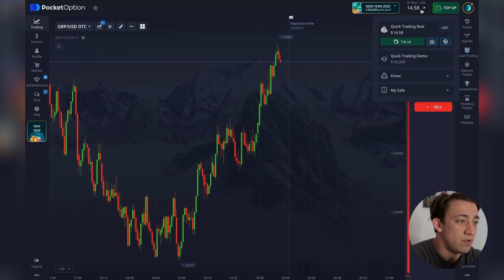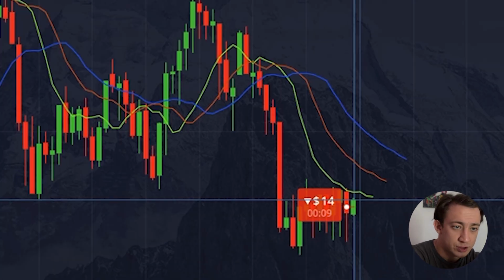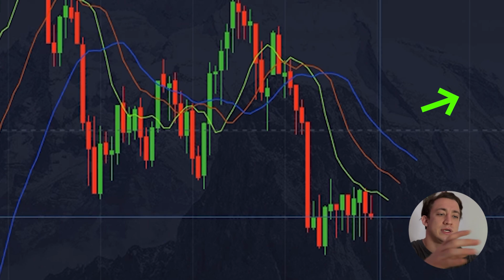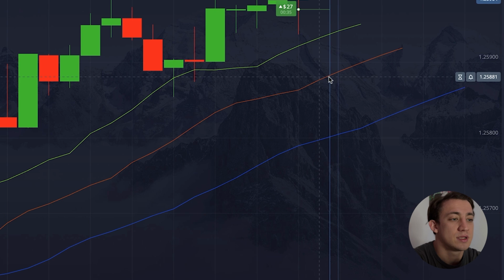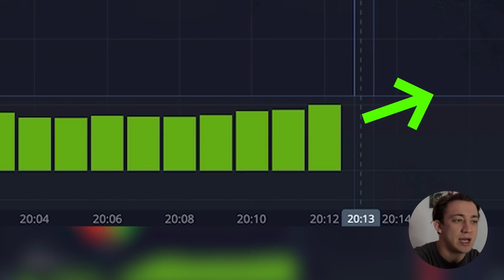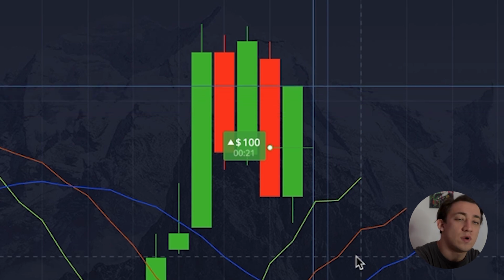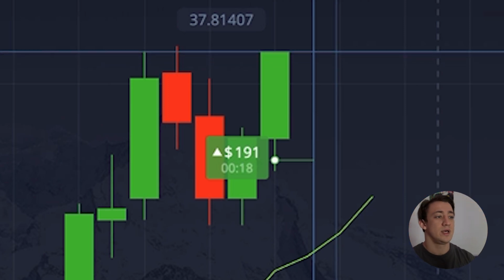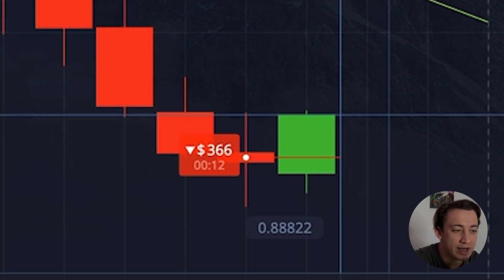Turn $14 into $1350. |NO RISK PROFITABLE TRADING STRATEGY |BINARY OPTIONS FOR BEGINNERS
Timecodes:
00:00 - 00:40 Intro
00:41 - 03:25 The deals 1
03:26 - 03:40 FREE V.I.P. CLUB
03:41 - 10:16 The deals 2
10:17 - 11:10 WITHDRAWL
11:09 - 12:01 Results and conclusion

On my YouTube channel where we speak about things like:

binary trading
pocketoptioni
pocket option